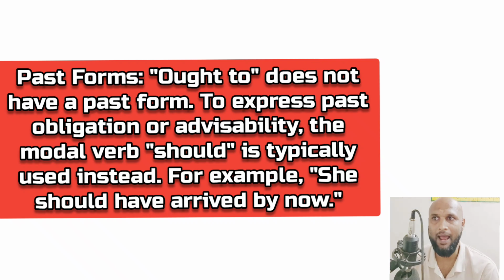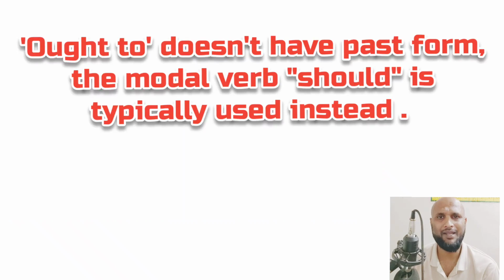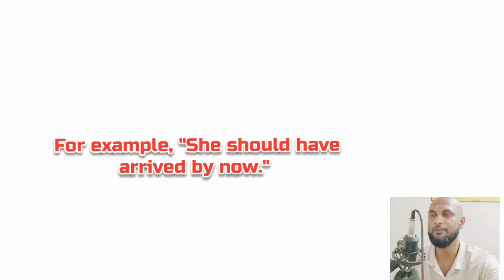Unlock Semi-Modal Verbs in English! 🔑 (Need to, Ought to, Used to & Dare)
Do you struggle with when to use "need to," "ought to," "used to," or "dare"? 🧐

Semi-modal verbs can be tricky because they act like regular verbs in some sentences and modal verbs in others. But once you master them, your English will immediately sound more natural, fluent, and precise!

In this complete step-by-step guide, we break down semi-modal verbs into simple, clear rules with real-life examples so you never get confused again.

What You Will Learn in This Video:
What are Semi-Modal Verbs? (And how they are different from regular modals like can, must, and should).

Mastering the Big Four:
Used to: How to talk about past habits and states easily.

Need to: Expressing necessity and obligations correctly

Ought to: Giving strong advice and expressing expectations

Dare: How to express courage or challenge someone politely

Positive, Negative & Question Forms: How to structure sentences without grammar errors
Common Student Mistakes: Quick fixes for daily conversation slips.

Simple, beginner-friendly explanations with no complicated jargon.

Real-world sentence examples you can start using today.

Interactive practice quiz at the end to lock in your knowledge!

Stop guessing your grammar! Watch until the end, practice along, and leave your answers in the comments below.